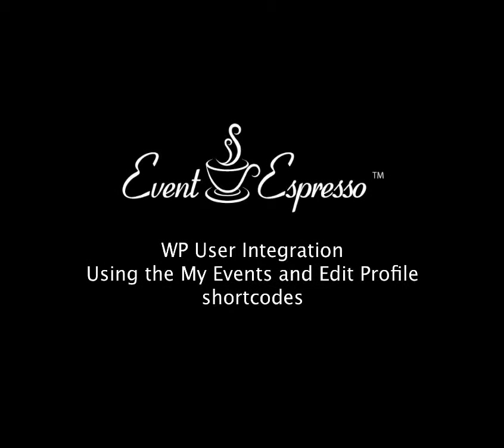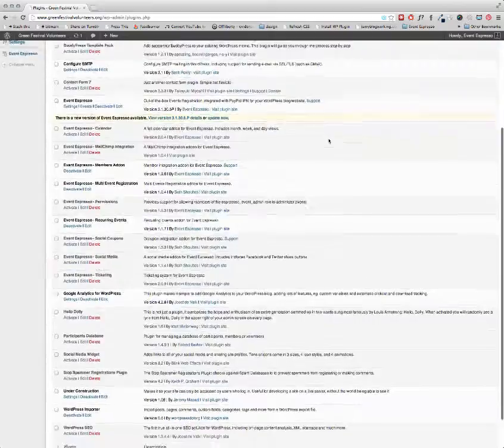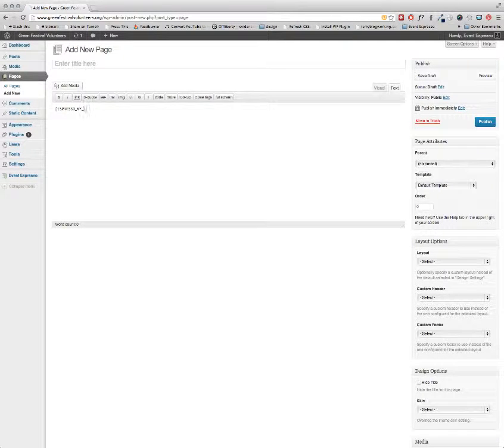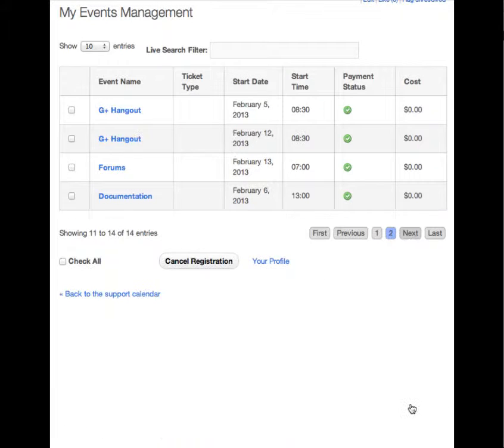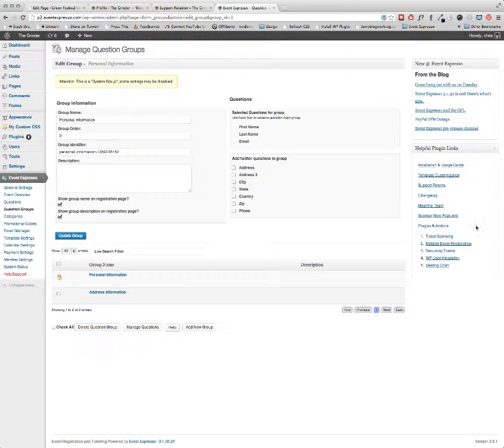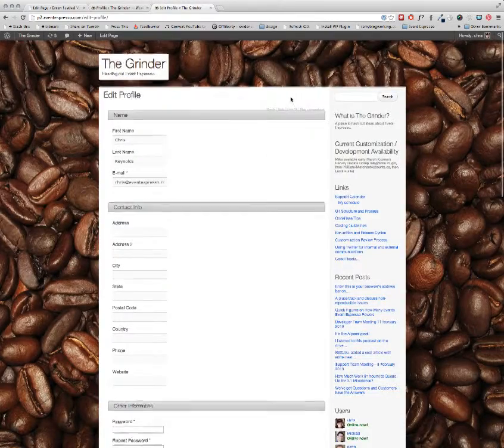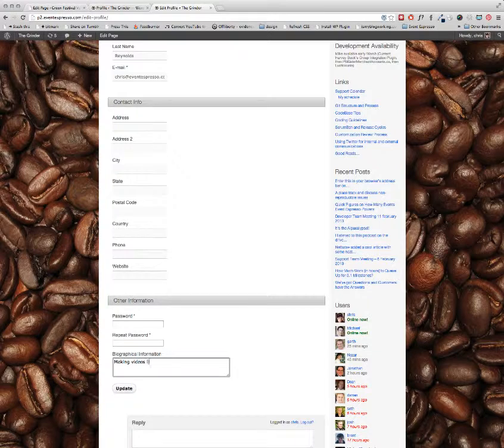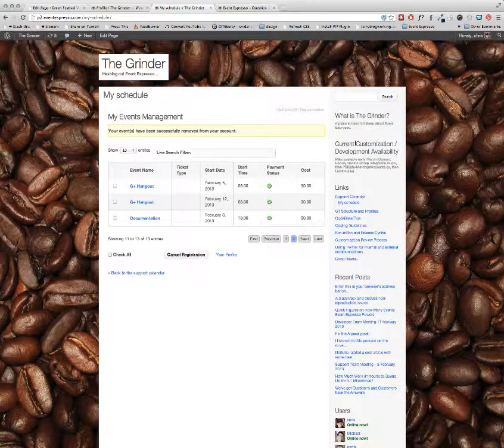Event Espresso - WP User Integration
Let your registered users edit their profile and view the events they've registered for with WP User Integration. This screencast shows how to use Event Espresso with WP User Integration and take advantage of the My Events and Edit Profile shortcodes